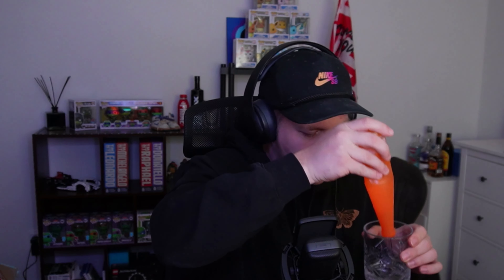Twist and DRINK!! for first time ever || Tasting Tuesday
Join us for the first-ever Twist and DRINK!! on Tasting Tuesday! Get ready to watch as we sample a variety of unique, delicious beverages, putting each one to the test with our honest reviews and reactions. This week, we’re adding a twist to some classic drinks and exploring new flavors along the way. Don't miss out on this fun, refreshing, and flavorful experience, perfect for drink enthusiasts and curious taste-testers alike! Grab your favorite beverage and join us for some tasty discoveries!